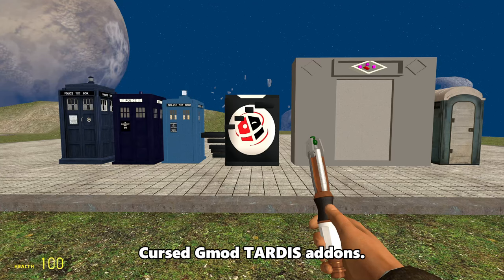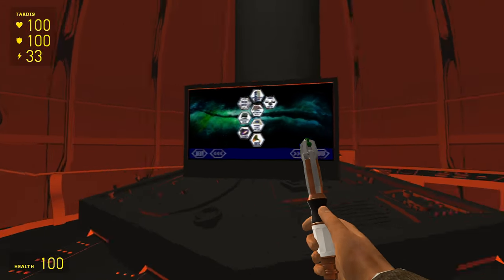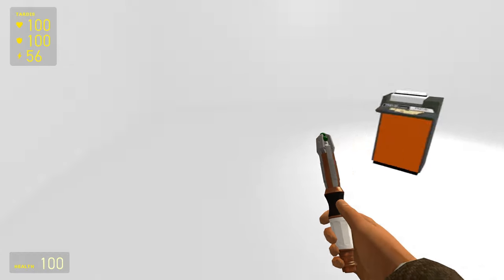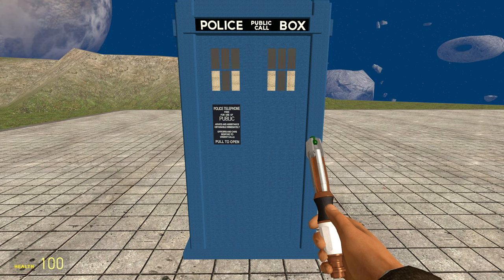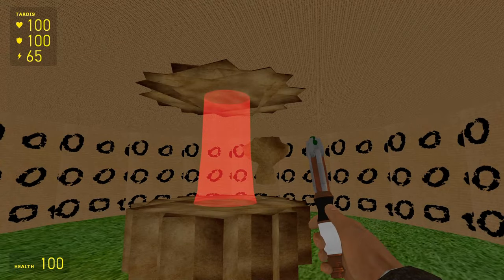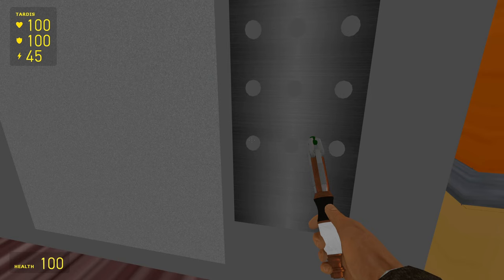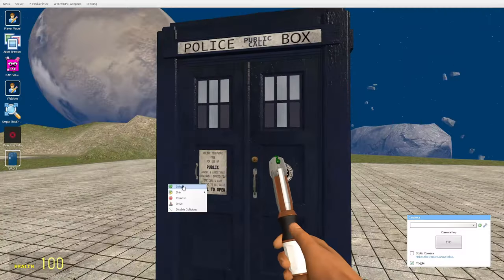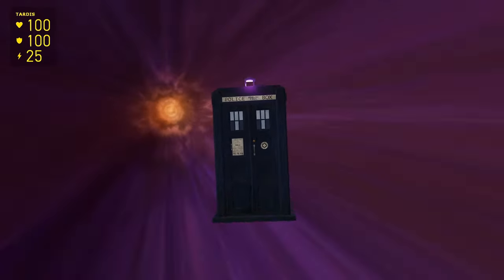The MOST CURSED Gmod TARDISes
These are The Most Cursed TARDIS Mods from Garry’s Mod. In this video I showed The Elevator TARDIS, The Prime Computer TARDIS, Tom Baker’s Secondary Control Room, The Sentinel/TURDIS and more. All of these Doctor Who themed TARDIS Mods are cursed but not necessarily bad because a few of them (especially the final one) I really like. The first ever TARDIS Rewrite is also in this video and was featured in an old VenturianTale Gmod TARDIS video as well. The elevator and the sh*ttest TARDIS ever are both well known for being bad but I like to take a new perspective and give them a bit of praise unlike Septex in his Gmod TARDIS review of the old Elevator TARDIS in Gmod. There are so many really good Doctor Who TARDIS mods in Garry's Mod and choosing some for this video was actually pretty hard but the last one was a no brainer, not because it's bad but because it's just so good. But then it has a random TARDIS Toilet exterior and flushing TARDIS sounds when it goes into the vortex.

Doctor Who is a British science fiction television programme produced by the BBC since November 23rd, 1963. The programme depicts the adventures of a Time Lord called "The Doctor", an extraterrestrial being, appearing to be human. The Doctor explores the universe in a time-travelling space ship called the TARDIS. Its exterior appears as a blue British metropolitan police box, which was a common sight in Britain in the 1960’s when the series first aired. Accompanied by a number of companions, the Doctor combats a variety of foes like the Daleks and Cybermen while working to save civilisations and save people in need.

Beginning with William Hartnell, over fifteen actors have headlined the series as the Doctor. The transition from one actor to another is written into the plot of the show with the concept of regeneration into a new incarnation and body, a plot device in which a Timelord "transforms" into a new body when the current one is too badly harmed to heal normally. The recent regeneration as seen in The Giggle was the Controversial Bigeneration from David Tenannt to Ncuti Gatwa.

A series of special episodes of the British Sci-Fi TV programme Dr Who recently aired to celebrate the 60th anniversary. The episodes are written by Russell T Davies, and were broadcast on BBC One in November to December 2023, preceding the following series fourteen otherwise known as season one. David Tennant appeared as the Fourteenth Doctor before Ncuti Gatwa took over as the Fifteenth Doctor. Catherine Tate and Bernard Cribbins reprised their roles of Donna and Sylvia Noble. The three specials are directed by Rachel Talalay, Tom Kingsley and Chanya Button. Filming moved from Roath Lock Studios to Bad Wolf Studios once Bad Wolf became a co-producer of the series. Disney has partnered with the BBC and Doctor Who to have Dr Who stream on Disney’s platform, Disney Plus. Disney+ will allow people from many different countries to watch Doctor Who at the same time as the UK. Disney have also given Doctor Who a larger budget meaning the episodes will have better quality and Doctor Who’s CGI/visual effects will be better than ever.

Ncuti Gatwa had previously been announced as Jodie Whittaker's successor after David Tennant reprises his role as the doctor in the 60th anniversary specials as the programme's lead, and many reports stated he would play the Fourteenth Doctor and that Whittaker's Thirteenth Doctor would regenerate into an incarnation portrayed by Gatwa. Upon Jodie Whittaker's final appearance as the character in The Power Of The Doctor, she instead regenerated into a form similar to the Tenth Doctor. This character, portrayed by Tennant, was confirmed to be the Fourteenth Doctor, with later clarification that Ncuti Gatwa would actually portray the Fifteenth Doctor. Ncuti Gatwa’s 15th doctor has also had his companion announced as Millie Gibson playing Ruby Sunday live on Children In Need. Her first proper appearance in Dr Who was in the first Christmas special since Twice Upon a Time in 2017. This episode focussed on Ruby and her family including Cherry Sunday and Carla Sunday. It also featured Goblins and a Goblin ship including Susan Twist as also seen in Wild Blue Yonder. The episode was called The Church on Ruby Road. Miss Flood, as played by Anita Dobson, is a mysterious character who broke the fourth wall at the end of the Xmas Special when Ruby Sunday first entered the TARDIS with the Fifthteenth Doctor Ncuti Gatwa. She is seen to also appear in season 2 / series 15 and is rumoured to be a renegade Timelord such as The Rani or even The Master.